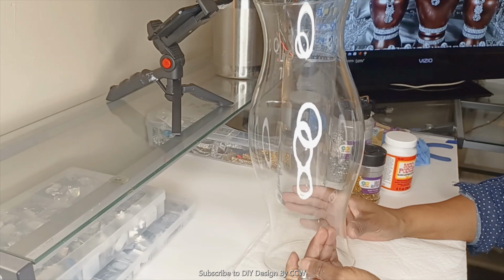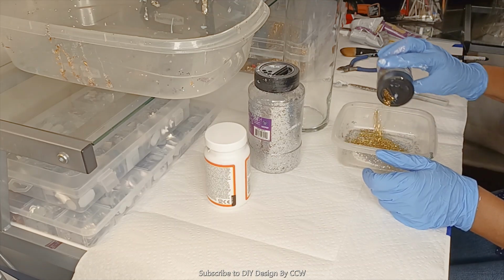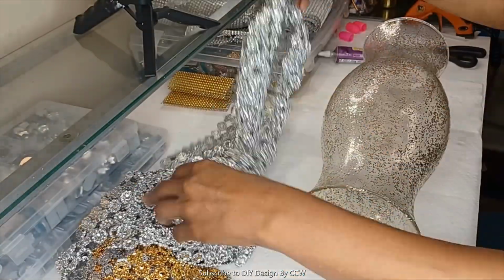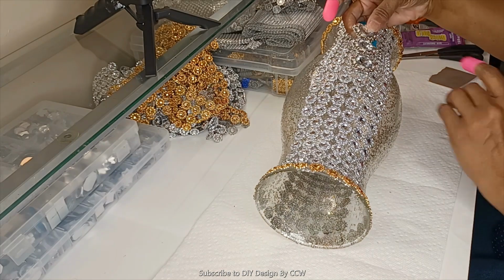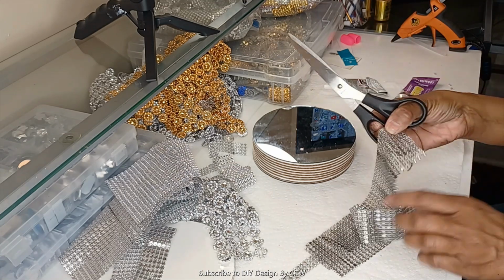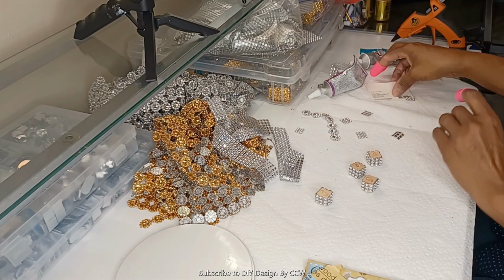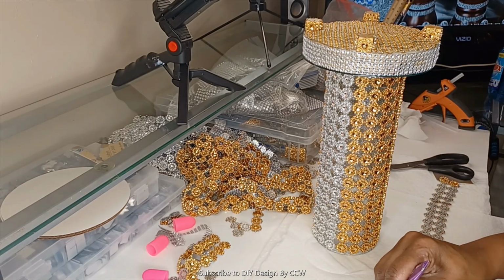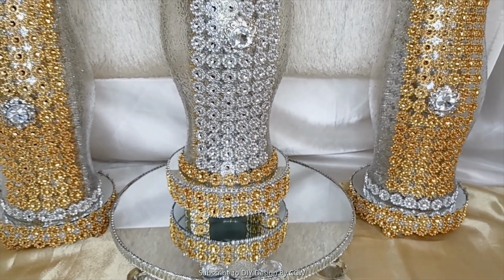DIY Glam Silver & Gold Hurricane Candle Holders | 2022 DIY Glam Décor Ideas | Milestone Collab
In this video I am sharing a step by step diyglam glamhomedecor DIY upcycle! I will show you how to use paints, fabric trims, thrifted items, Mod Podge and Glitter basic craft materials to create stunning and elegant glamdiydecor for your modern glam home as I participate in the Milestone Collab!!

Time Stamps:
00:00 Start
00:21 Intro & Project overview
01:35 Glass Prep
02:52  Mod Podge & Glitter Treatment
06:09 Flower Mesh Application
15:45 Mirror Base  Assembly
24:32 Final Touches
27:05 The Finished Look

thegracelifediy COLLAB MEMBERS
@The Grace Life DIY Home Décor (Main Host)
@Glam Elegant Living (2nd Host)
@DIY Design by CCW
@Petalisbless DIY
@Antonette Decorating
@Creations by Simone
@At Penny's Place
@Decorating with Jazigreen
@Debby Bubbles
@Deborah Cabassa Home Living
@Amethyst Adventures
@The Rodgers House
@Table Talk with Robin
@lovemybabies forever
@STYLING WITH GG FAISON
@Style with Pat
@Marlene's How-To's
Items Used:
(Storage Vessels)
1 Thrifted Hurricane cover
1 Dollar Tree Cylinder
Mod Podge Gloss
Silver and Gold Glitter
(2) 6" Inch Mirrors
(6) 6" inch Cake Boards
(4) Wood Blocks